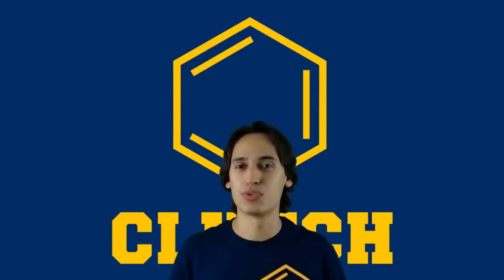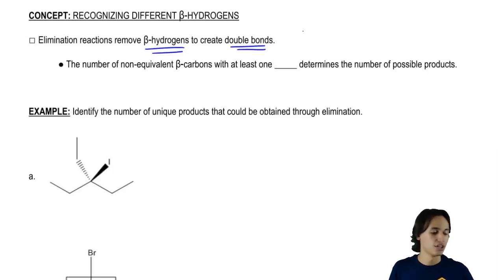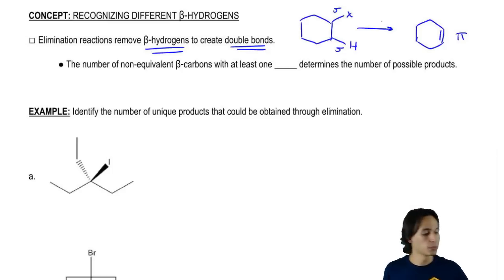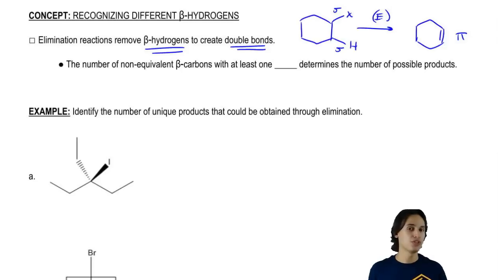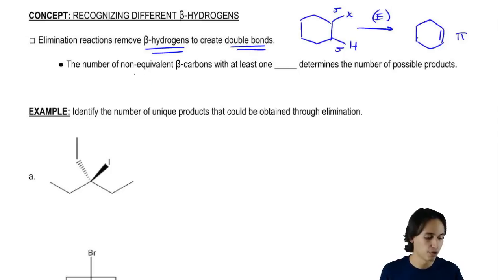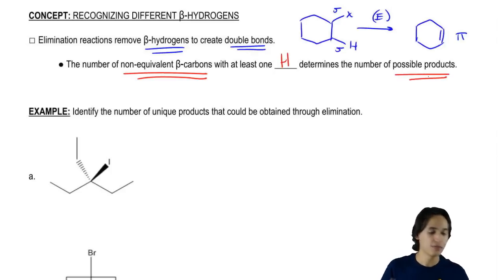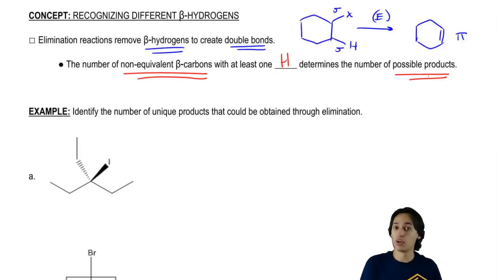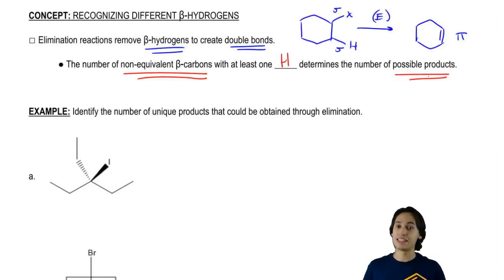The number of unique β carbons helps predict the number of possible products